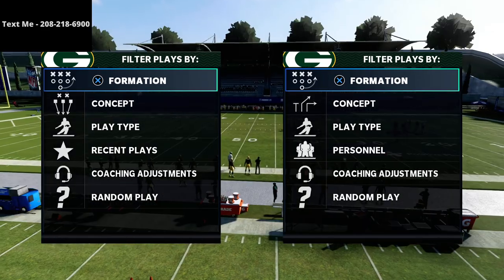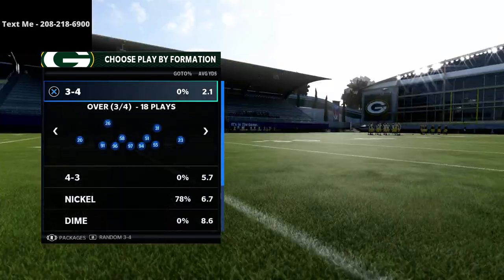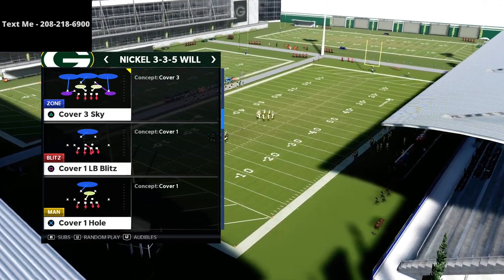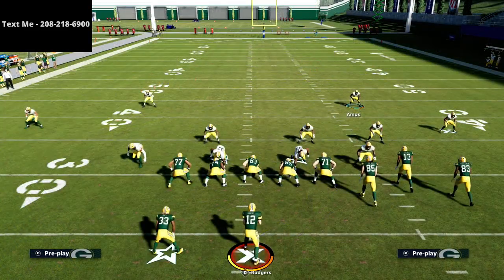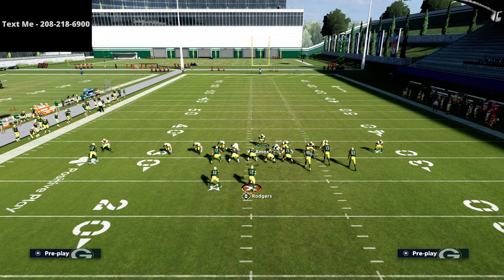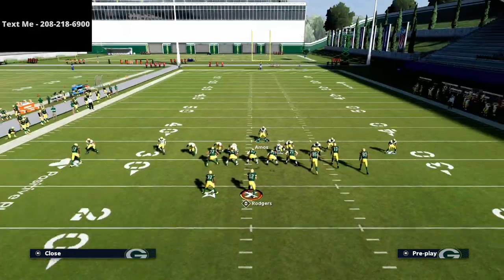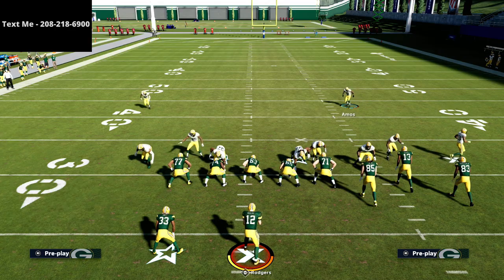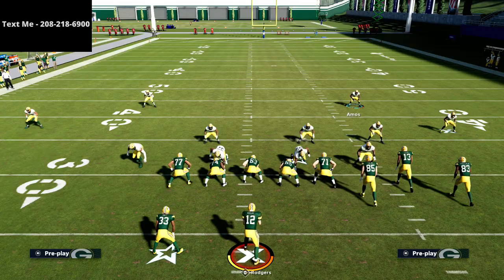Madden 21 - The Best Up And Coming Defense For Madden 22| The Sugar D Is Back